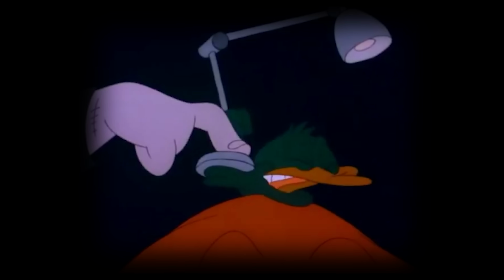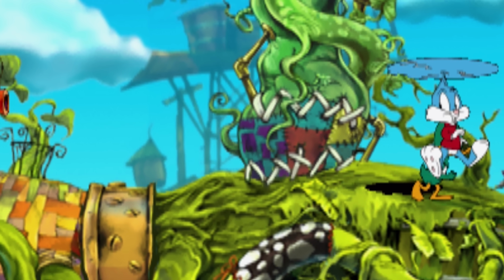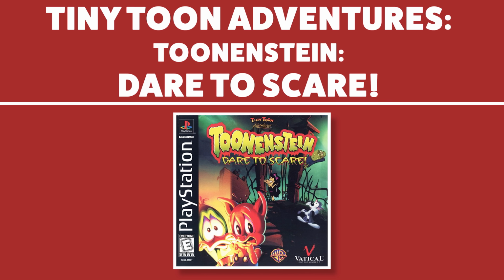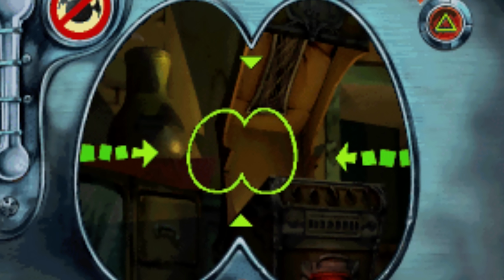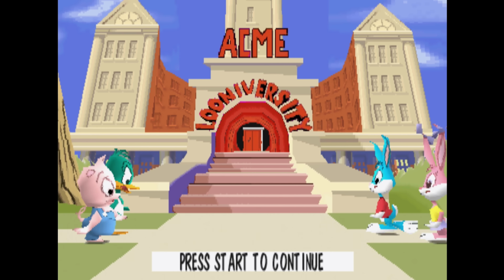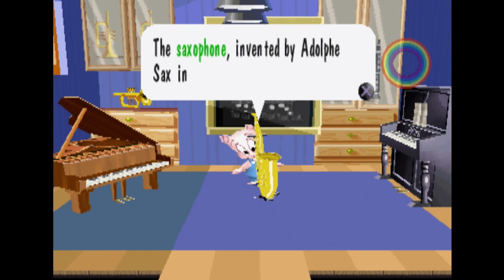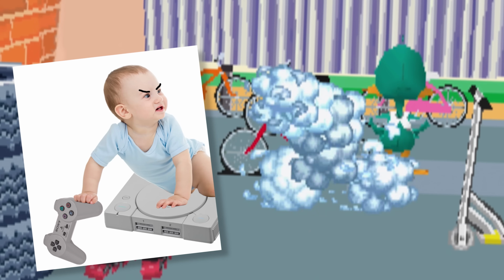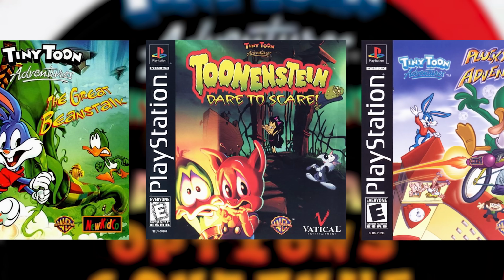Tiny Toon Adventures PlayStation Trilogy - Just Bad Games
They're tiny, they're toony, they're driving us freaking looney!

Featuring all three terrible PlayStation games:
Tiny Toon Adventures: The Great Beanstalk
Tiny Toon Adventures: Toonenstein
Tiny Toon Adventures: Plucky's Big Adventure